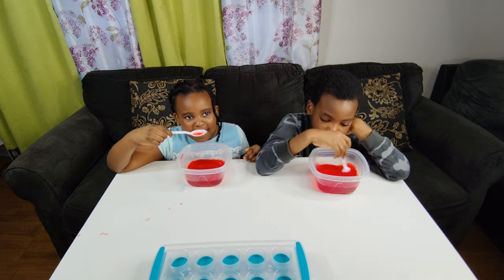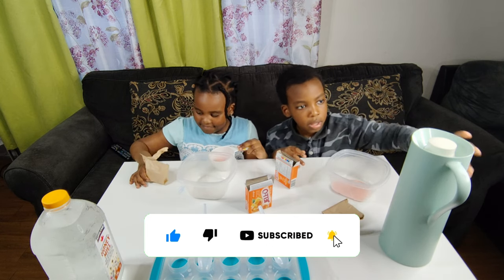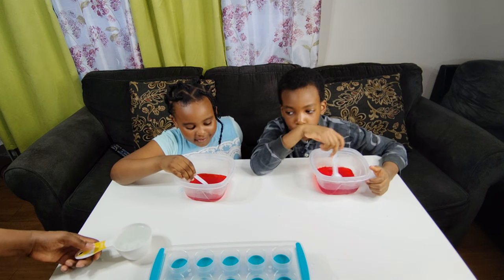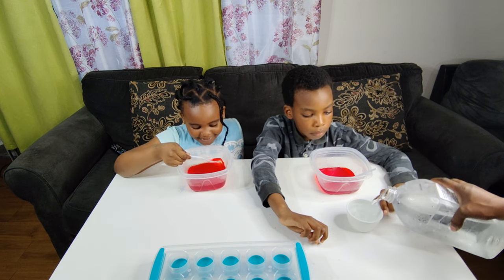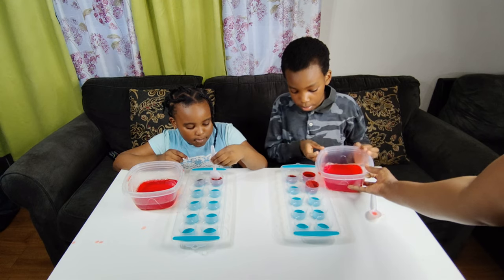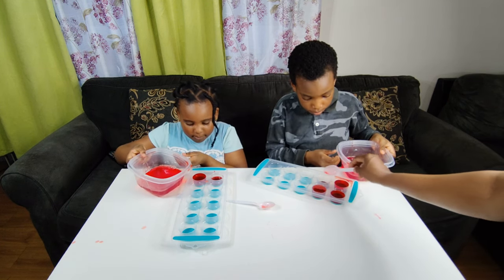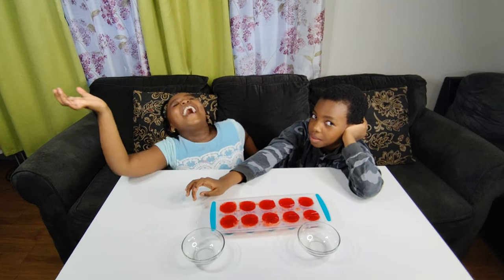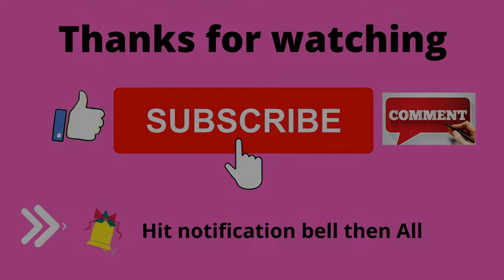how to make easy diy jello cube at home with king and kaze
how to make easy diy jello cube at home with king and kaze. To make this easy diy jello cube at home, you need only jello powder, cold  and hot water. So, let The Siblings Kids (King and Kaze ) to show you how to make jello at home.